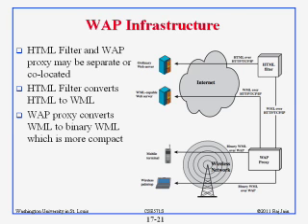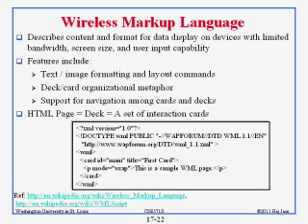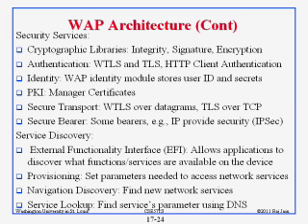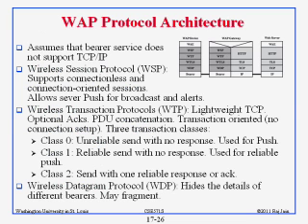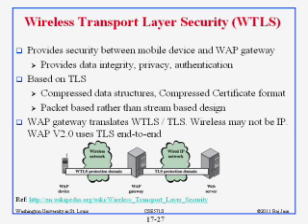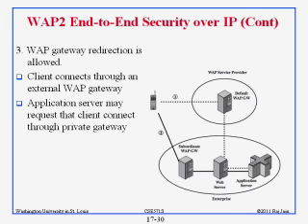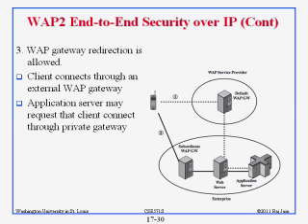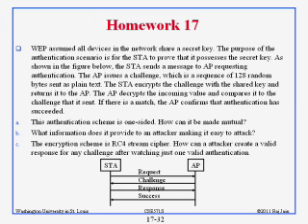CSE571-11-17C: Wireless Network Security (Part 3 of 3)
Third part of Audio/Video Recording of Professor Raj Jain's class lecture on Wireless Network Security.